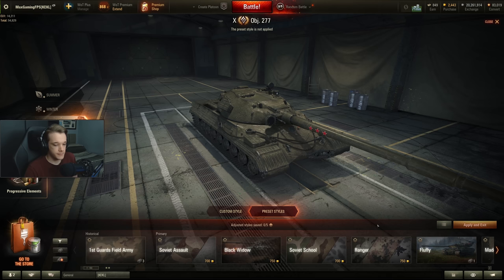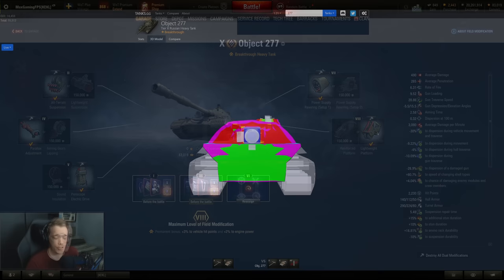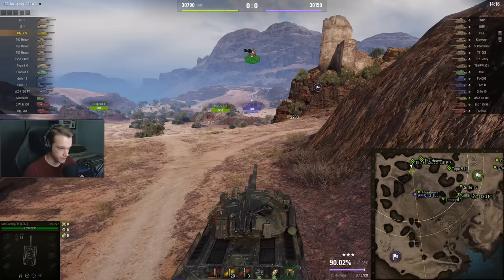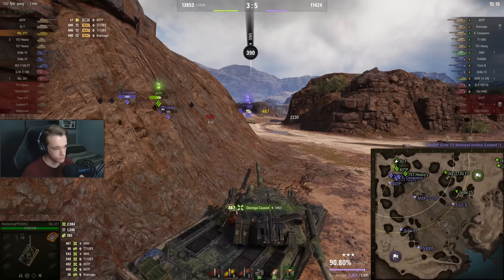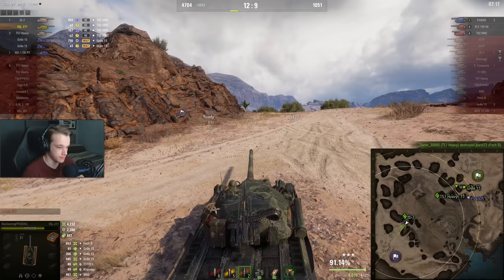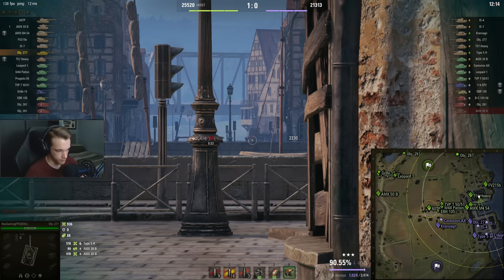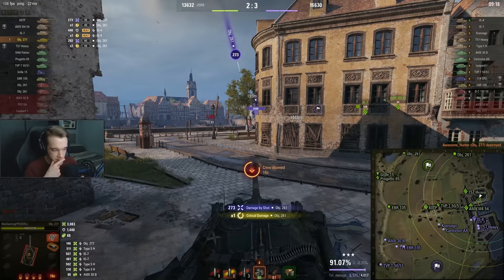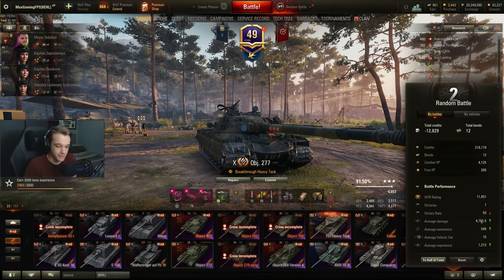Object 277 Tank Guide! • World of Tanks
The Object 277 is one of the most competitive heavy tanks you can get from the tech tree within World of Tanks. In this video, I will go through everything you need to know about the Object 277 and follow it up with some live gameplay commentary.

Tank: Object 277 - Tier 10 Russian Heavy Tank

🤔 What is "The Grind" Series?
The Grind is a video series where I will go down a tech tree (This season is the T110E5) and do a complete walk through/play through of the entire line. Season 7 onwards will be without any premium / gold ammunition.

🏛️ My WOT Clans:
EU region only.

⏲️ Timestamps:
00:00 - Intro
00:28 - Fluffy Style
00:37 - Equipment
01:02 - Crew Skills
02:05 - Ammunition
02:55 - Field Mods
03:53 - Armour Layout
06:05 - Game 1: El Halluf
13:35 - Game 2: Fisherman's Bay
22:24 - Final Thoughts